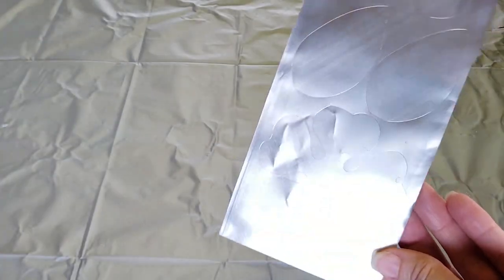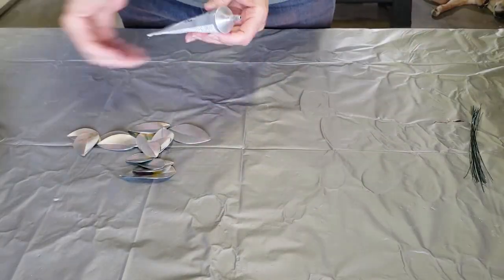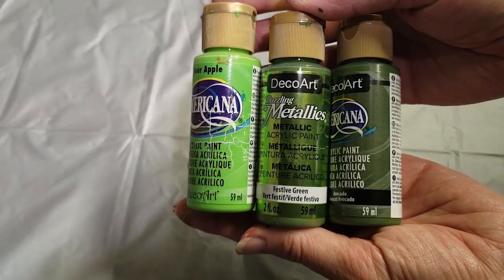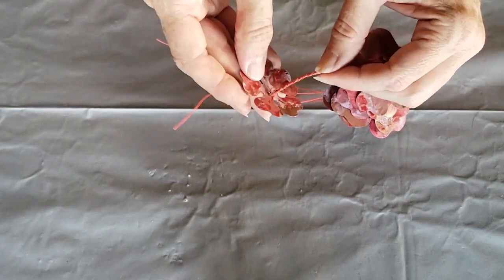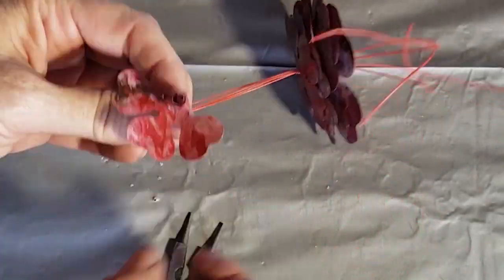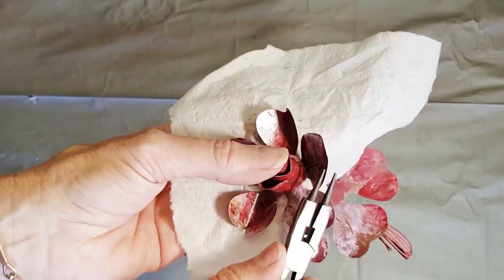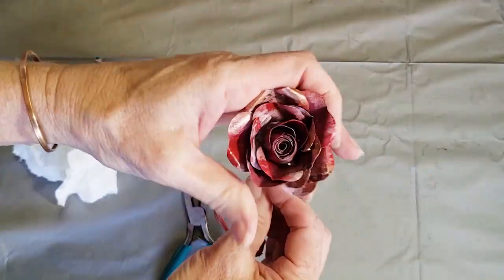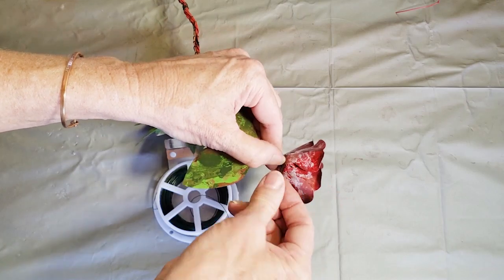Amazing Aluminum Can Craft - DIY Outdoor Rosebush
Welcome to the Upcycle Design Lab. I craft with recycled, repurposed, and unwanted materials. There is a lot of experimenting with trash and recyclables to make them "new" again. If you enjoy reusing, repairing, and re-imagining old items, I hope you will stick around and check out some of my other Upcycling tutorials and join those of us who are rethinking the things we throw away.

Cindy :-)

If you would like to sign up to receive emails when I post new projects, please

Advertising Disclosure: Upcycled Design Lab may be compensated in exchange for featured placement of certain sponsored products and services or your clicking on links posted on this website.

Rustoleum Bright Copper Spray Paint
E6000 Glue
DecoArt DuraClear Gloss Varnish
Cricut Maker
Medium Grip Cutting Mat
Blue Painters Tape
Jewelry Pliers
Green Florist Wire
Acrylic Paint